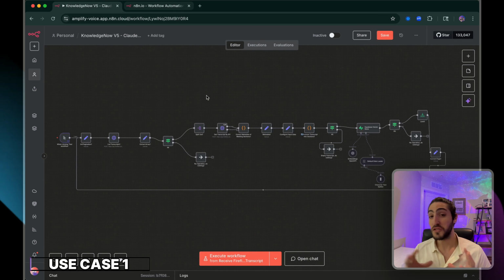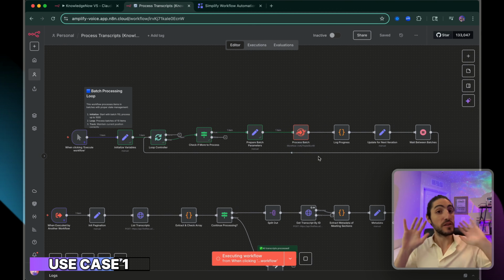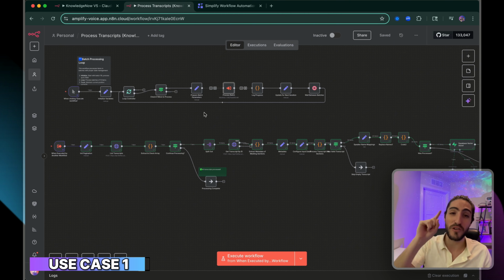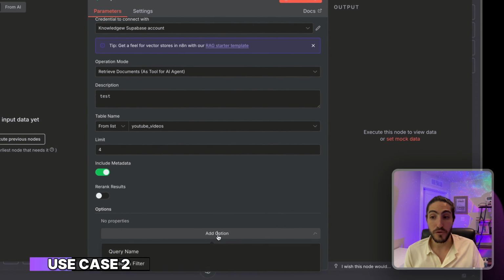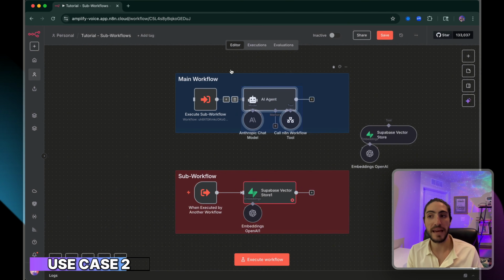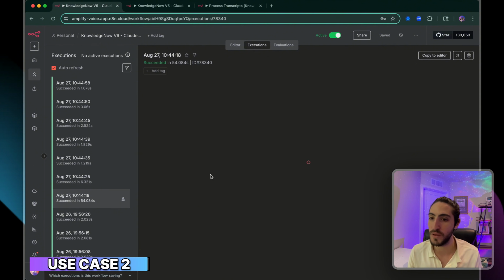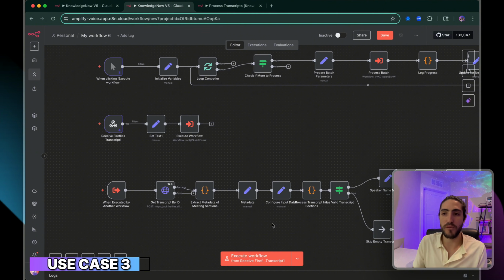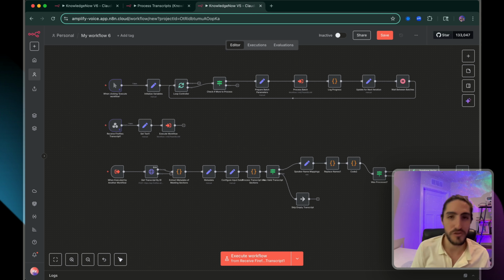What are n8n Sub-Workflows? (n8n AI Agents Upgrade)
📝 About this video:
🛠️ n8n's hidden superpower: Sub-Workflows explained

More:
I'm about to show you something in n8n that changed how I build workflows, and it's way simpler than it sounds.
Sub-workflows solve three critical problems that every n8n builder runs into: preventing crashes from heavy data processing, extending AI agent capabilities, and creating reusable components you can call from anywhere.
✅ What sub-workflows are and when to use them
✅ How to prevent N8n crashes with modular processing
✅ Extending AI agent tools beyond their limitations
✅ Creating reusable workflow components
Real examples from our Fireflies transcript processing system that went from crashing with 1000+ items to smoothly processing everything in 10 minutes.